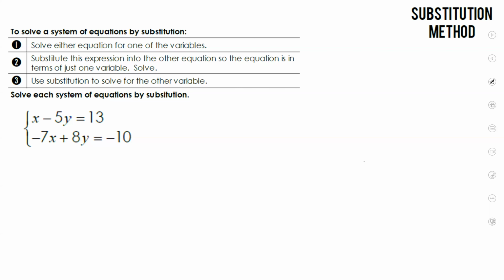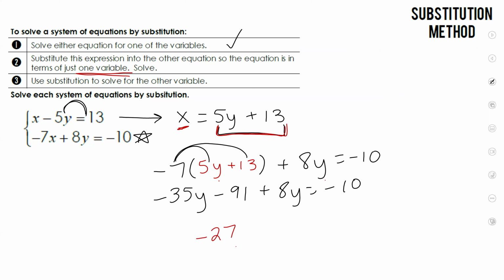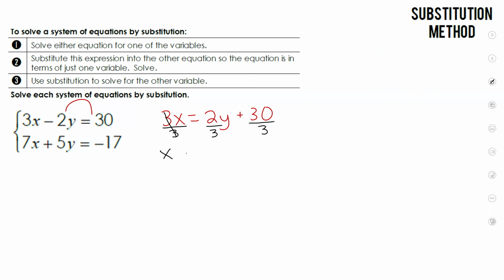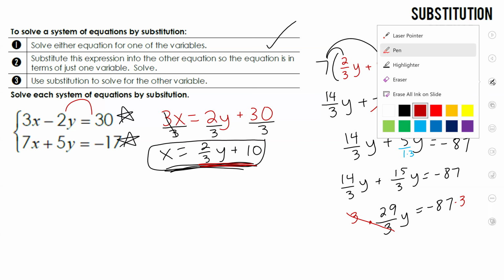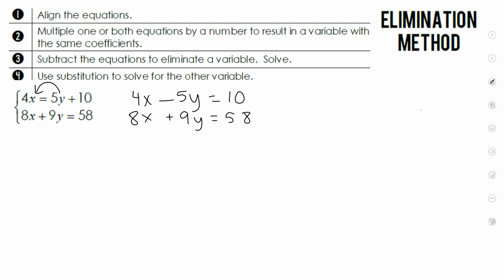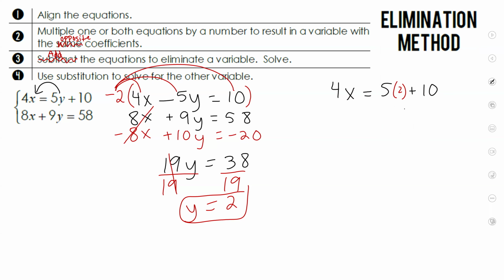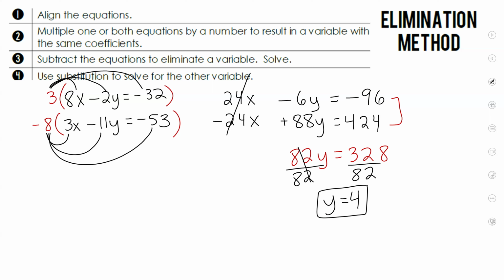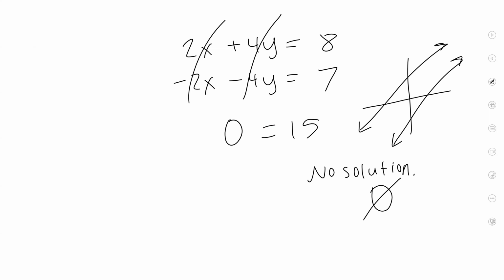Solving Systems of 2-Variable Equations | Algebra 2 Tutorial (Lesson 6)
Systems of equations show up everywhere in Algebra 2, and learning how to solve them is a core skill for success. In this lesson, I’ll show you step by step how to solve systems of equations with two variables using graphing, substitution, and elimination methods.
This is Lesson 6 in the Algebra 2 series, perfect for high school Algebra 2, College Algebra, and SAT/ACT prep. By the end, you’ll understand how to solve linear systems and check your solutions with confidence.

What you’ll learn in this video:
How to solve a system of 2-variable equations by graphing
How to solve using the substitution method
How to solve using the elimination method
How to check solutions for accuracy